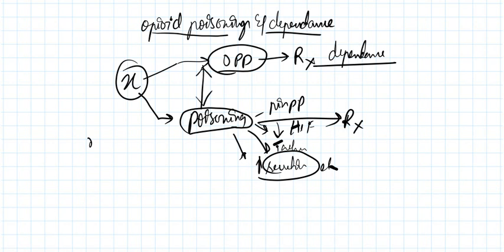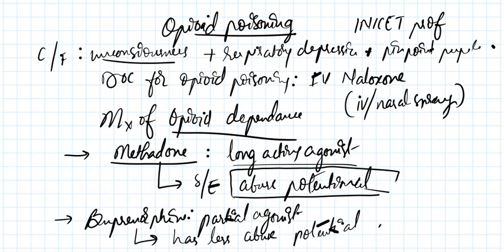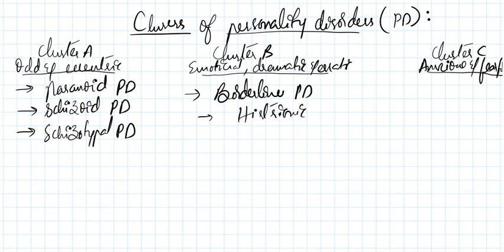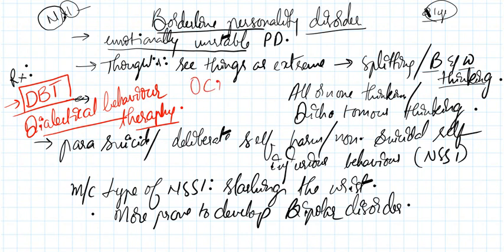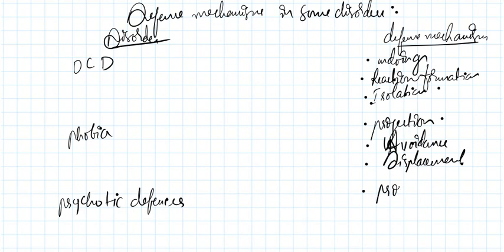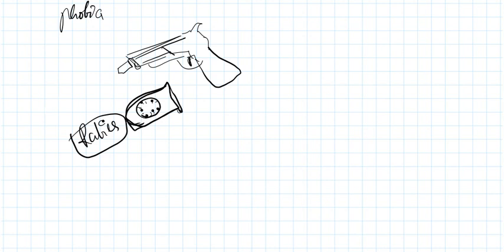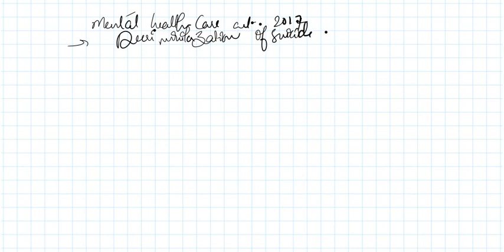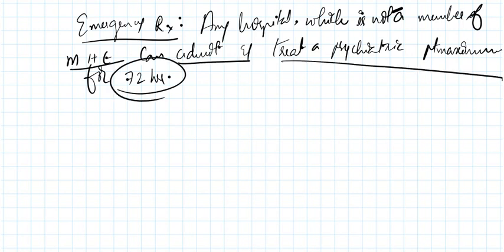INICET AND NEET PG PSYCHIATRY IMPORTANT TOPICS REVISION